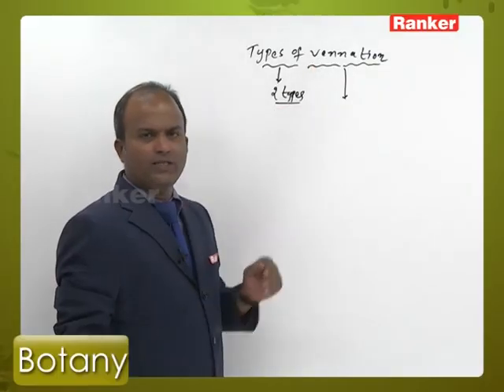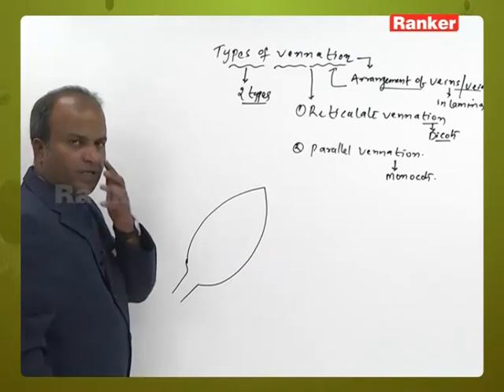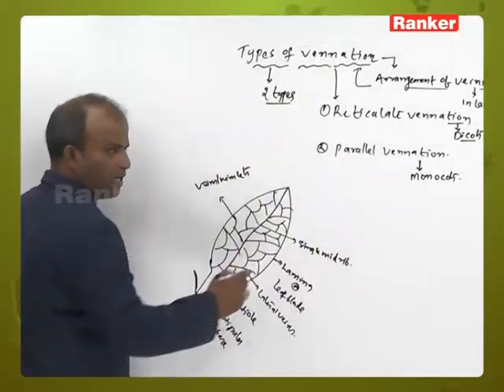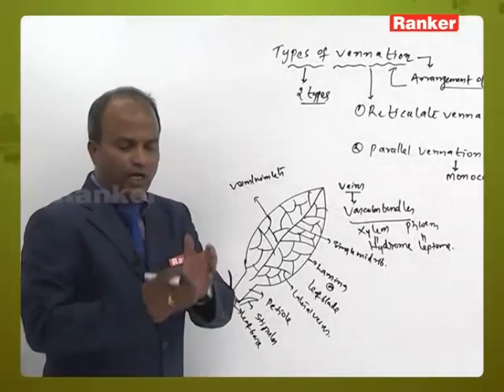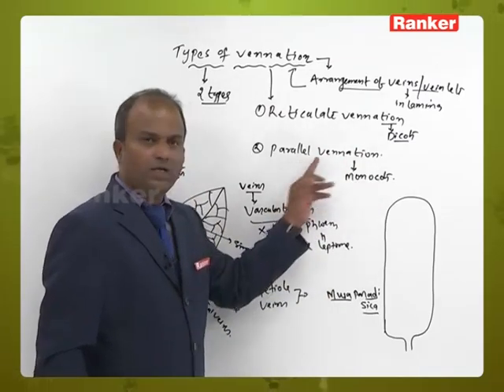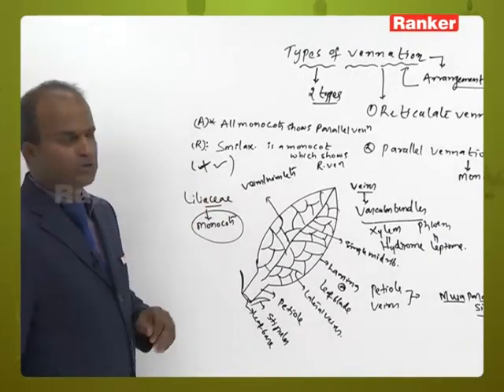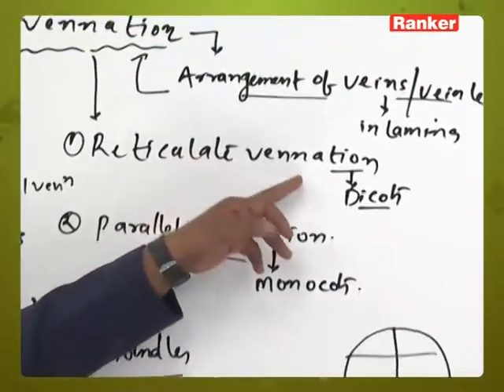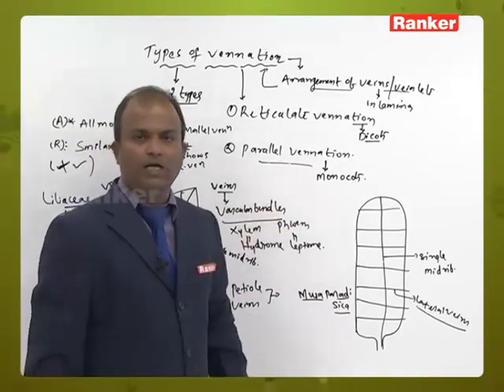Structural Organization in Plants| Vegetative Leaf | Types of Venation | Botany | T. Prabhakar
Under the tutelage of Professor T. Prabhakar, explore "Types of Venation, Structural Organization in Plants, and Vegetative Leaf" in Botany, vital for NEET exams. His expertise offers comprehensive insights into plant vascular systems and leaf structures, crucial for success in these competitive examinations.